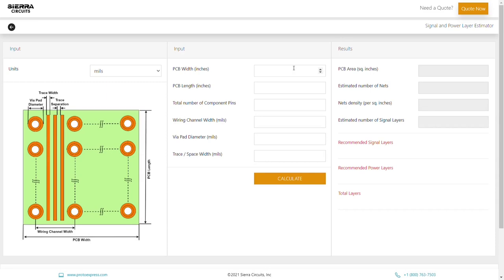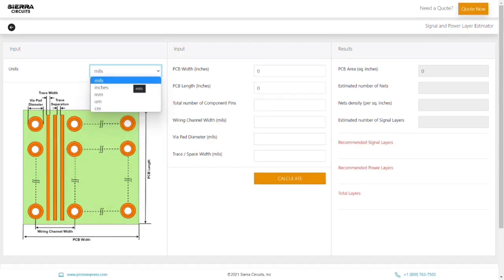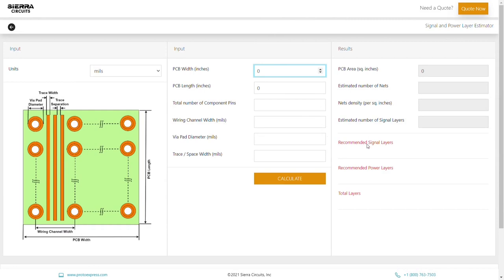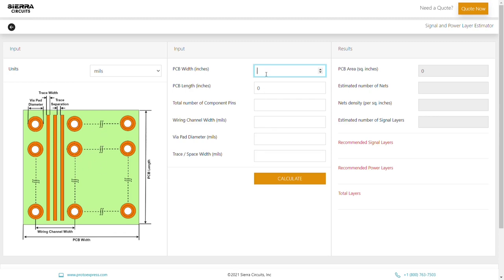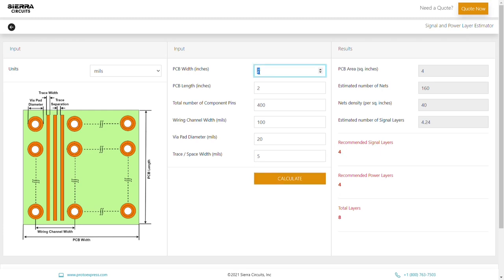Signal and Power Layer Estimator | Sierra Circuits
The Signal and Power Layer Estimator calculates the number of signal and power layers required for a PCB design. You can quickly get the optimum number of signal layers as well as power layers by providing the necessary inputs.

To get the estimated number of signal and power layers, you need to enter the length and width of the board in inches.

The total number of component pins, wiring channel width, via pad diameter, and minimum trace and space width in mils. See our illustration in this demo that defines the input parameters for your better understanding.

Let's assume we have a 2 x 2 inch board with four hundred component pins, 100 mils wiring channel width, 20 mils via pad diameter, and 5 mils minimum trace or space width. To compute the number of layers, hit the calculate button.

We can see that the tool has recommended 4 signal and 4 power layers for this PCB design.

If we increase the size of the board to 3 by 3 inches and recalculate, we can see that the recommended number of signal and power layers is reduced to 3.

Apart from signal and power layers, the tool displays circuit board area, estimated number of nets, and net density per unit area. With our signal and power layer estimator, you can easily gauge the number of signal or power layers in a go.